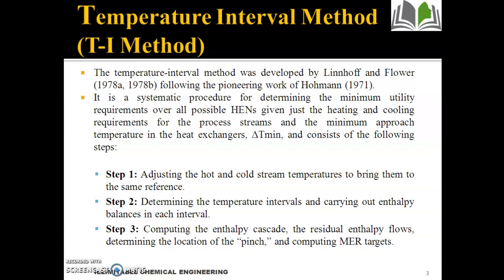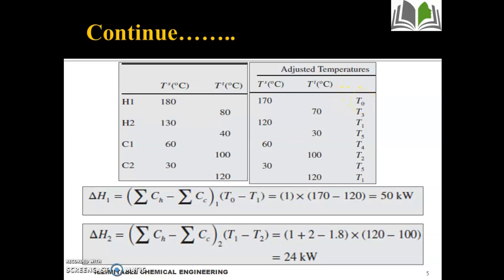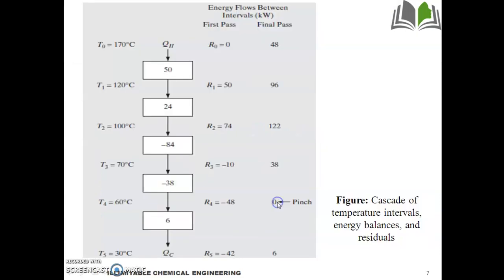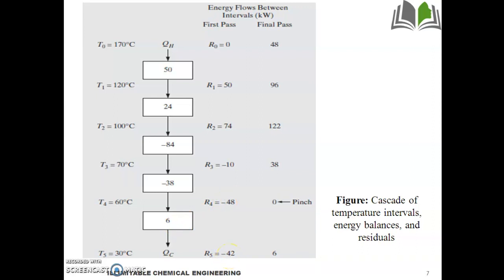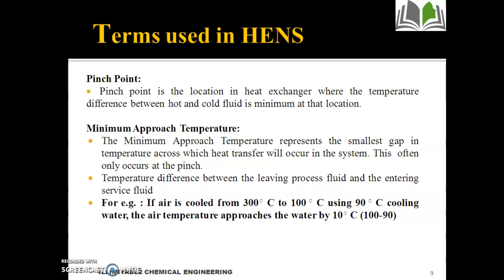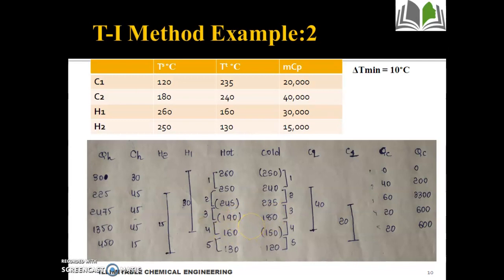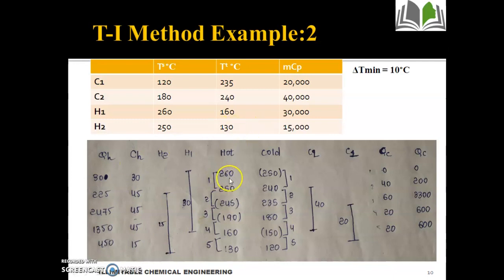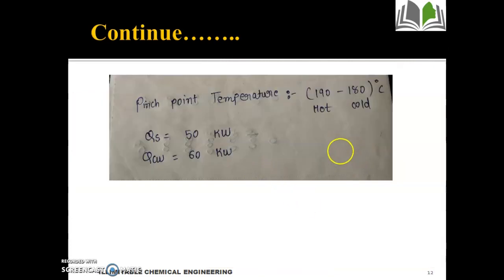COMPUTER AIDED PROCESS SYNTHESIS |LECTURE 02| TEMPERATURE INTERVAL METHOD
Temperature interval method and it's example